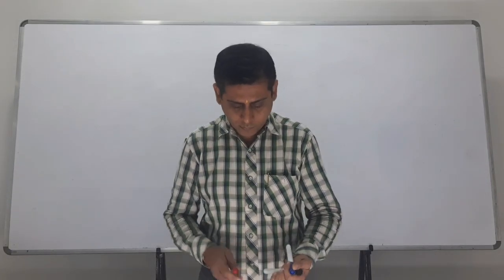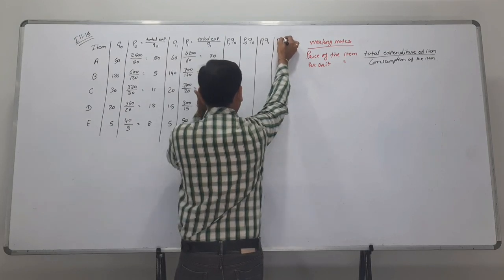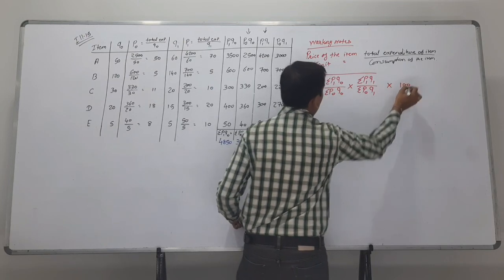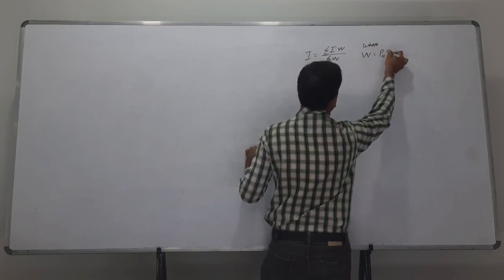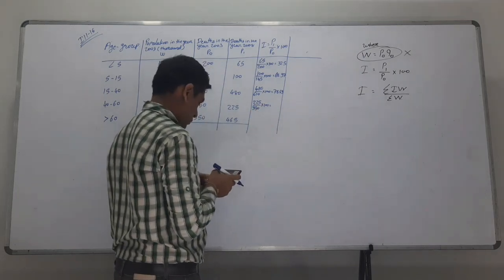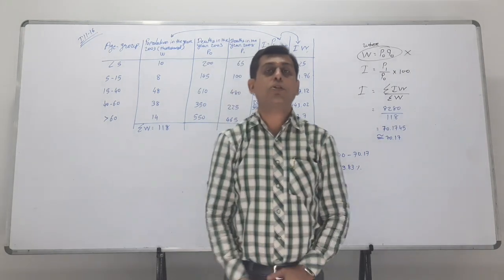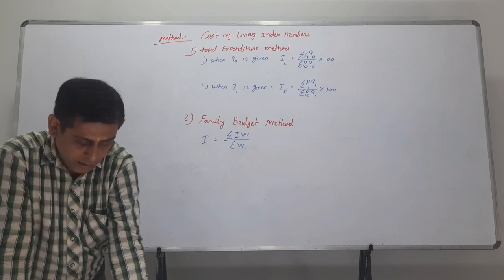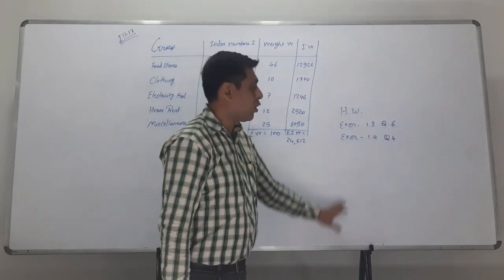STATISTICS : CH - 1 (LECTURE - 18) : BY DIPESH SIR